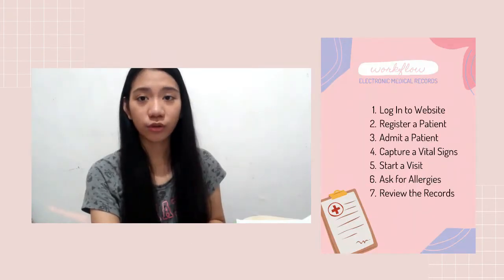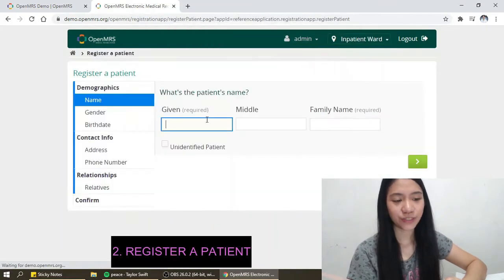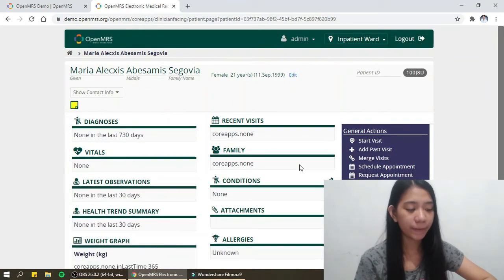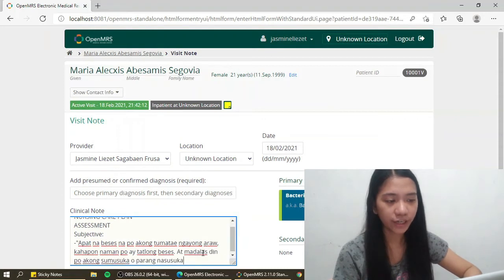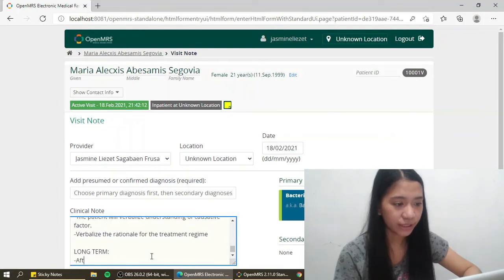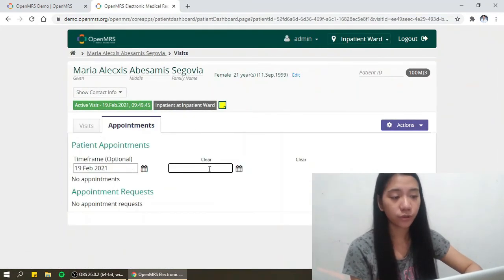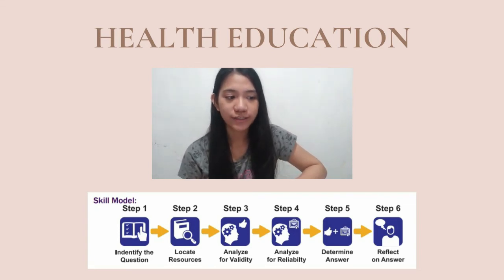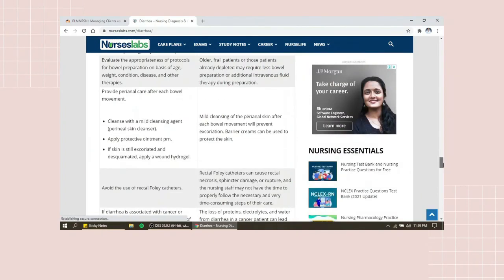CLO7: Managing Clients Using EMR